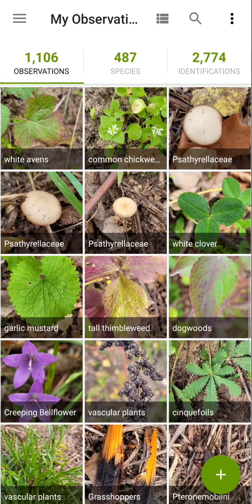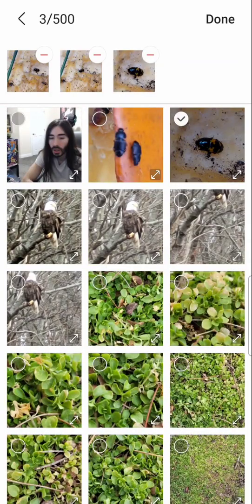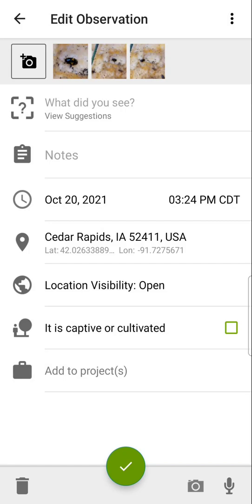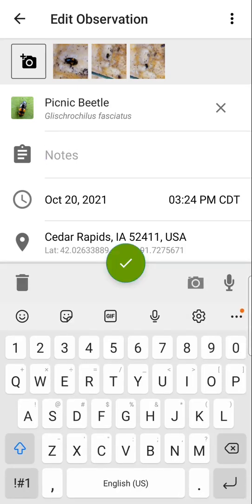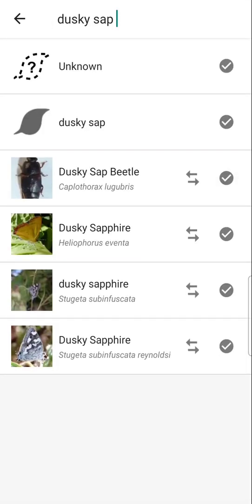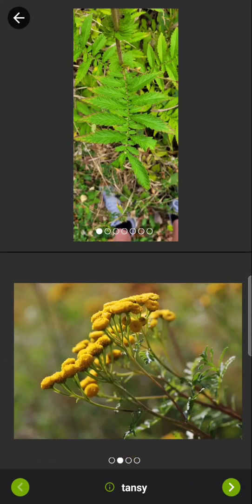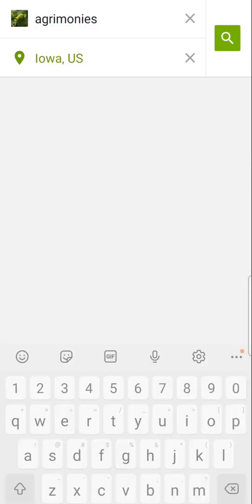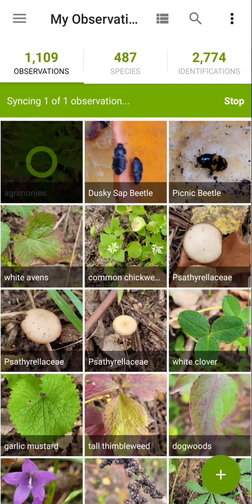How to Upload an Observation on iNaturalist